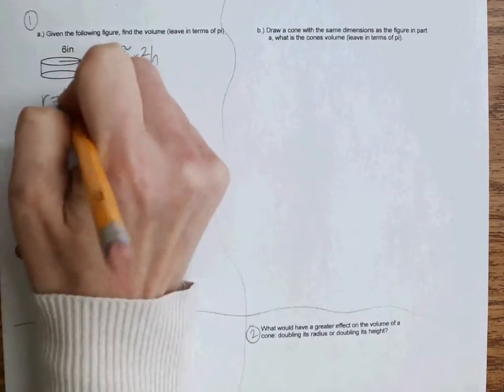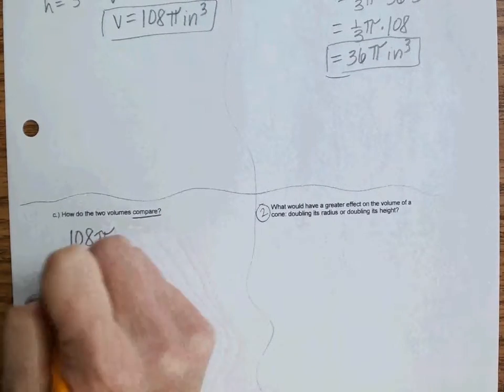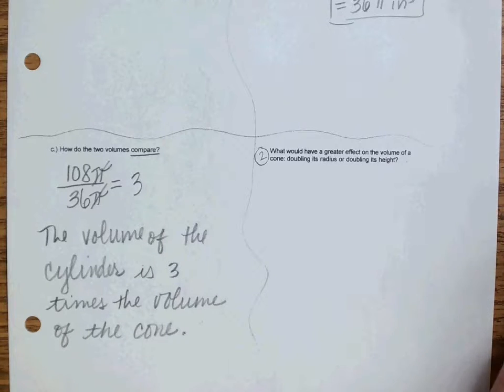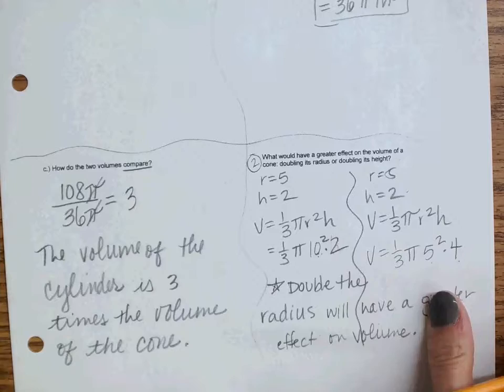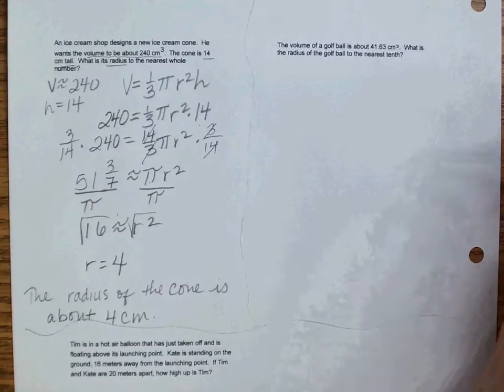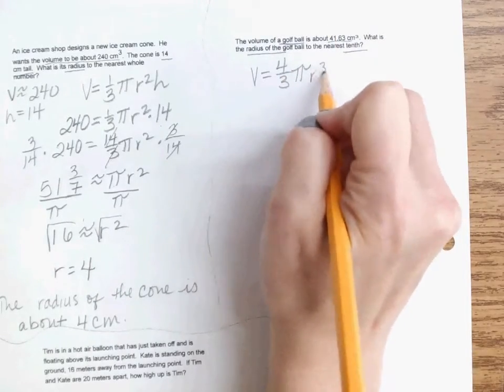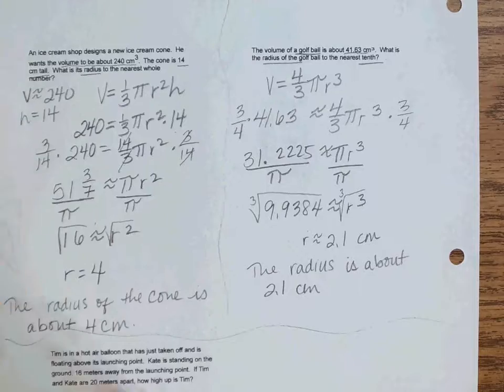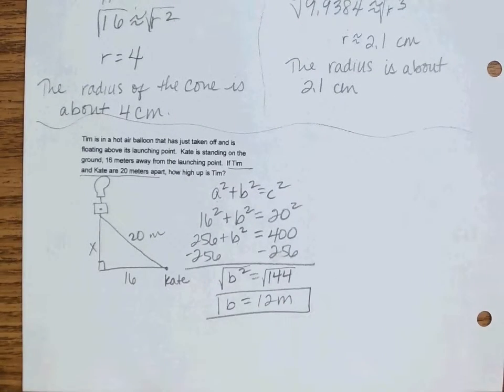06 Comparing Volume